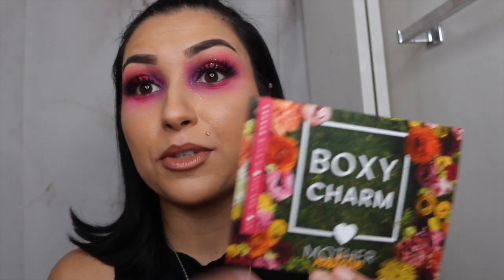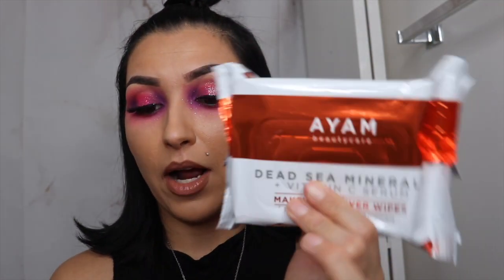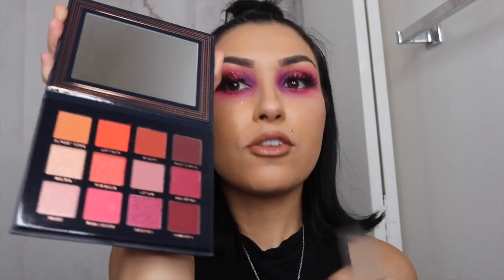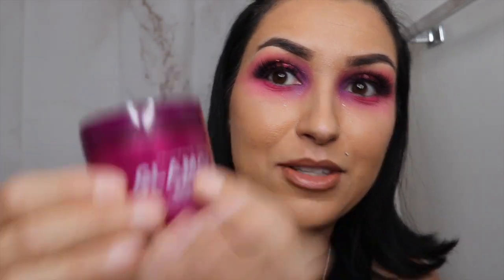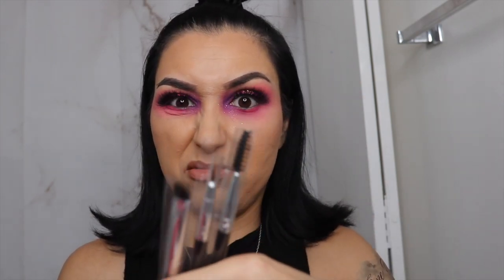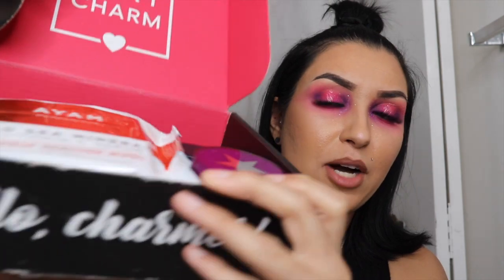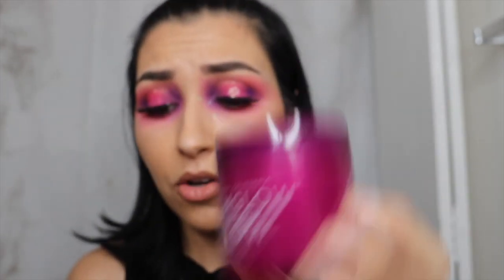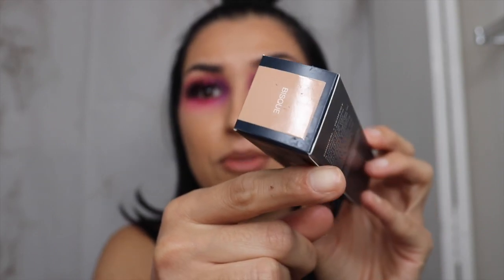MAY BOXY CHARM CONTAMINATED!!! STICKY FINGER PRINTS?!!!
Hey loves my MAY BOXY CHARM wasn't what I expected at all especially during this time. Let me know what you got in your box! Thank you for showing your love and support!